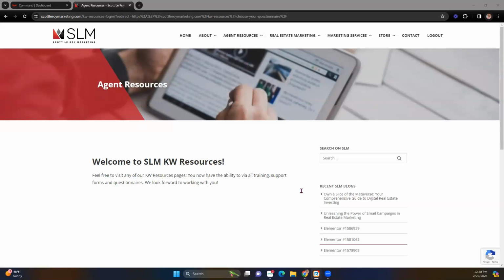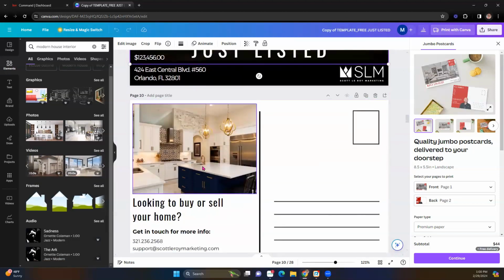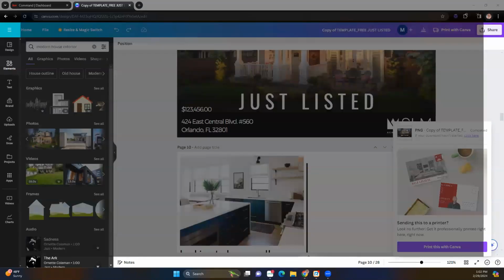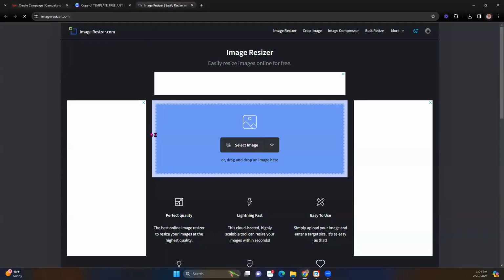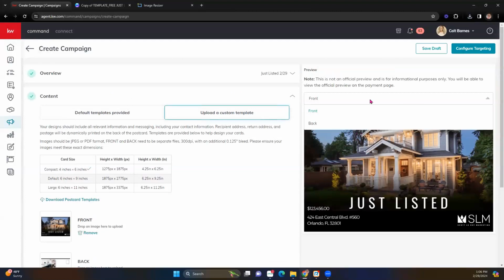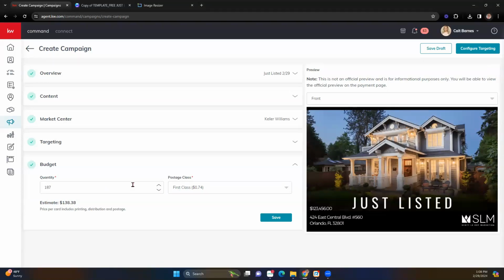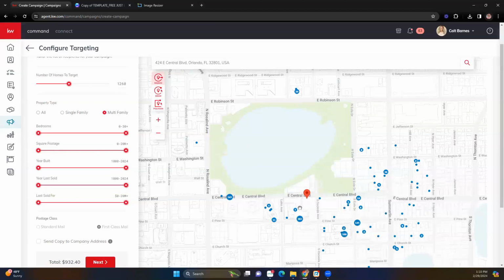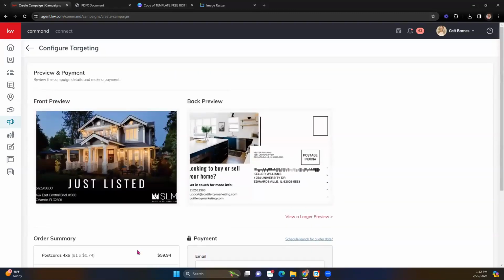Tech Tip: Upload a custom Template to a Direct Mailer in Command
If this video we will show you how to resize a custom template from Canva and create a Direct Mailer in Command.